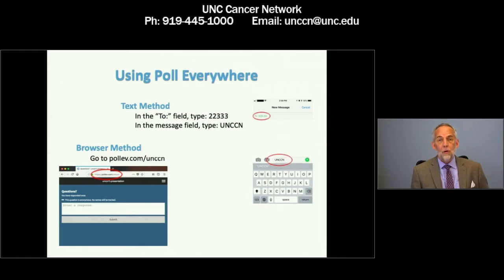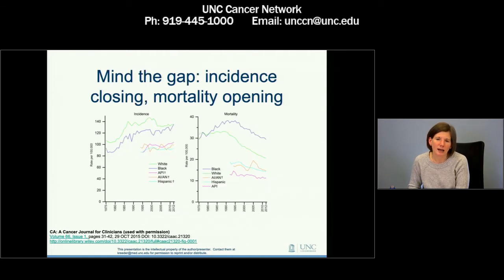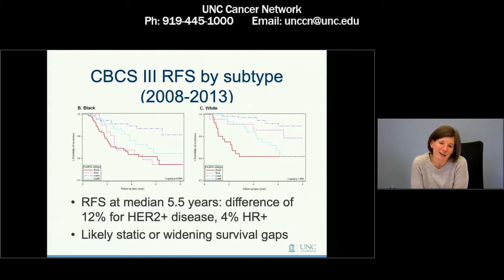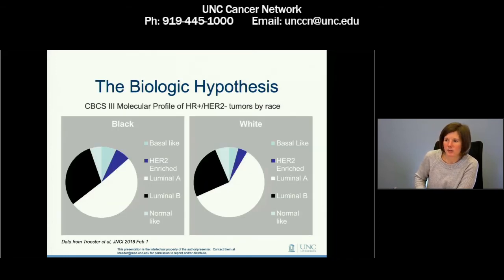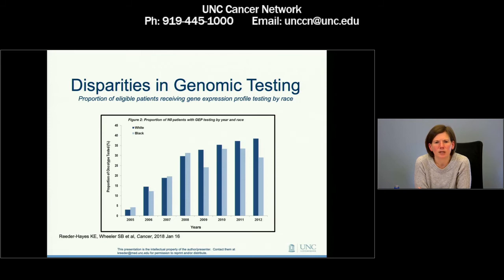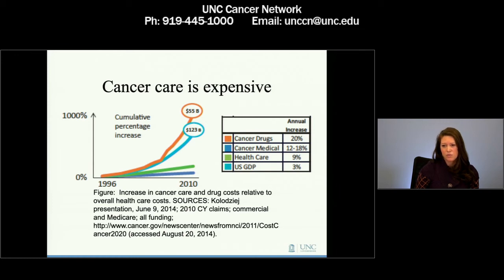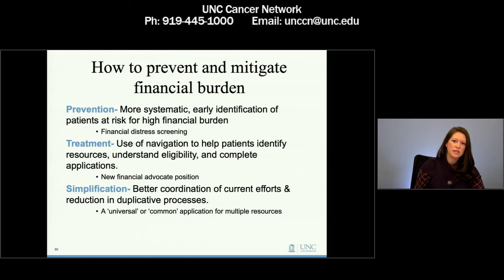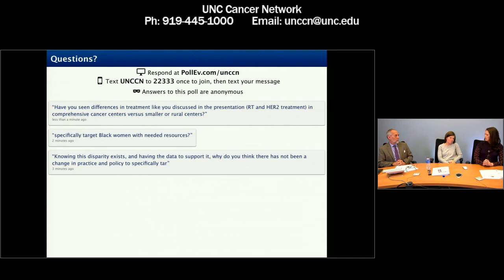Disparities in Breast Cancer - K. Hayes and S. Wheel - 20190109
This seminar will review the epidemiology of breast cancer disparities and cost of care of a potential determinant of differentiated access to and outcomes of care. We will conclude with potential solutions and future research opportunities.